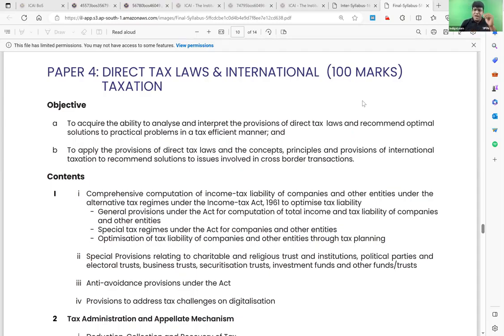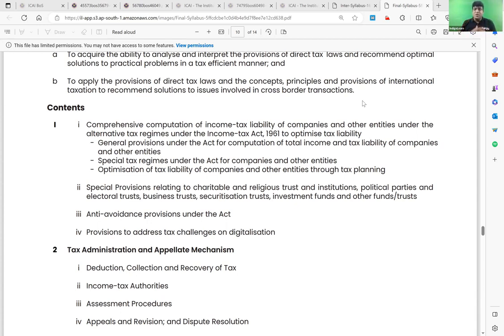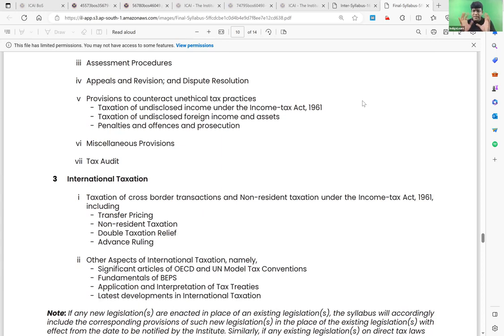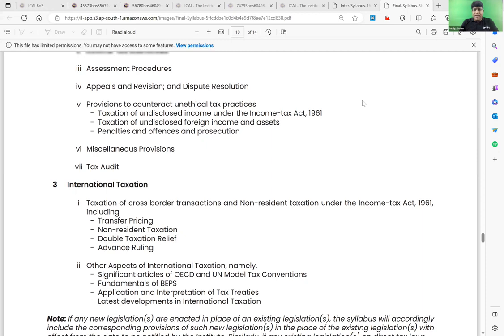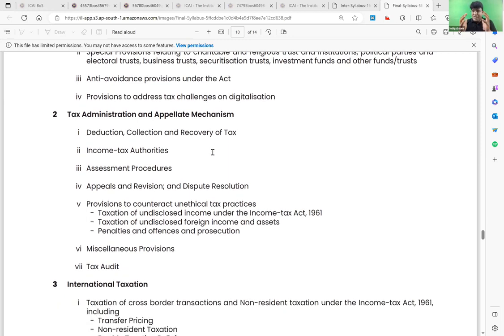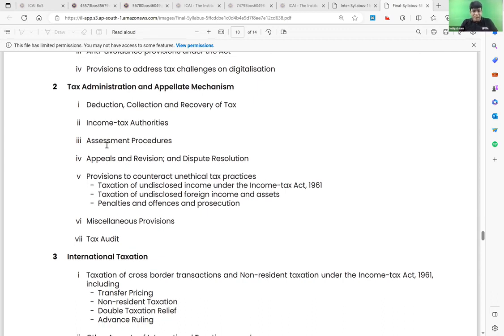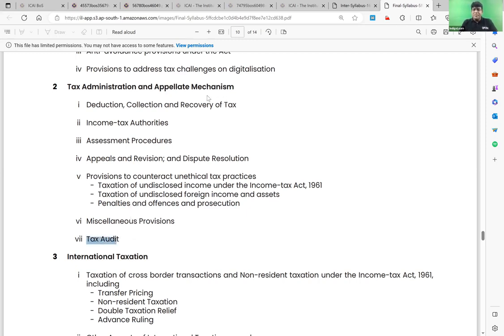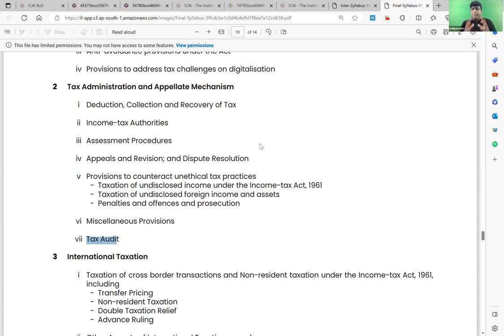CA Final Income Tax Old Vs New Syllabus Changes CA CMA Shiva Teja Interesting Change Listen Fully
ICAI has implemented its new syllabus w.e.f 1st July 2023. CA Shivateja, an expert faculty has compared in detailed the changes made to the old syllabus.

Preparing for CA Final? Then You are in the right place i.e. 1FIN
1FIN by IndigoLearn is founded on the core belief that learning can be easy, fun and enjoyable. We use latest Technology, Visual Effects (VFX) and Data Analytics to ensure students grasp complex and difficult concepts. Our goal is to redefine the way Finance and Accountancy are taught across the world.

Have any doubts or want to connect with peers, post your query and get answers

Happy Learning !

1FIN by IndigoLea